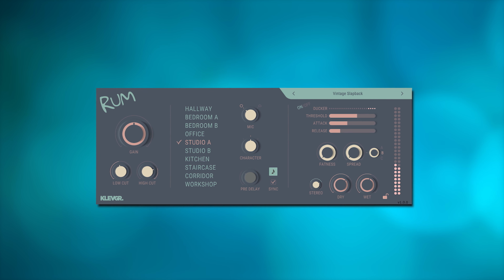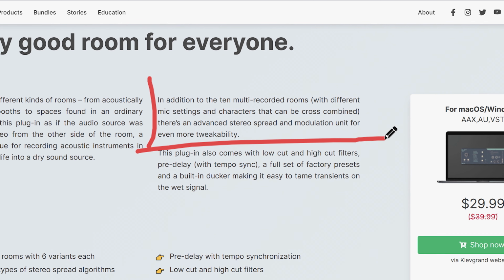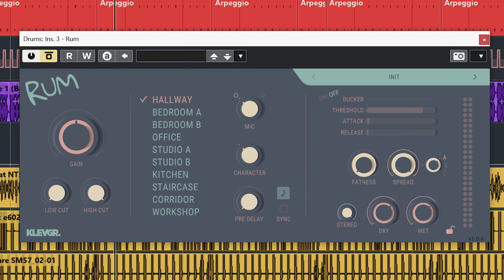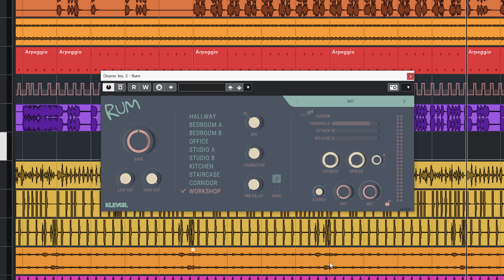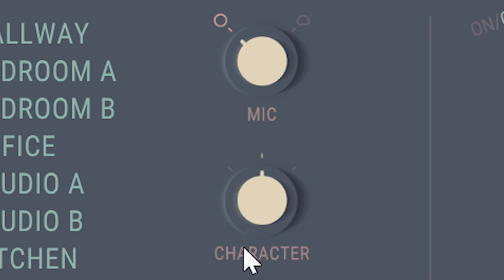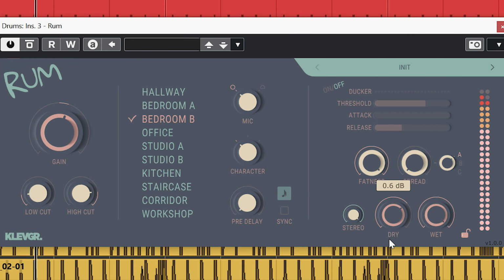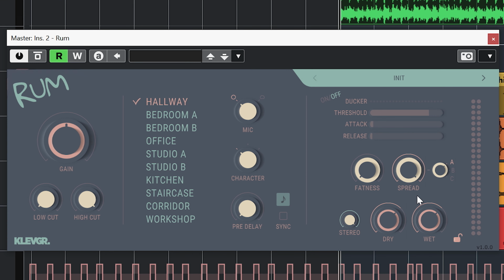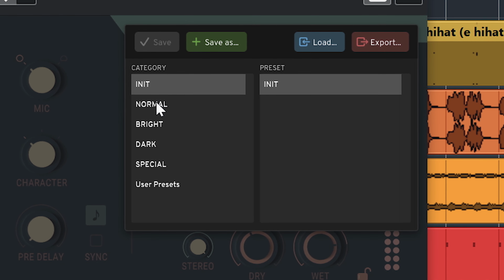Any good? Room Reverb Specialist: Klevgrand Rum VST Plugin review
A reverb specialized in rooms only. That is Klevgrand Rum. We'll take a deep dive in the SOUND of the plugin.

Klevgrand RUM is a reverb  specialized in rooms in a way as if you have recorded room microphones and promises to bring life to your mix.
Let’s found out if that claim holds up.

00:00 Intro
01:14 The first 5 rooms
03:16 Rooms Continued
05:31 Klevgr. Rum Pre Delay
06:37 the Fatness Dial
07:45 The Stereospread settings
08:30 More Controls!

Plugins:
Fabfilter Pro-Q3: